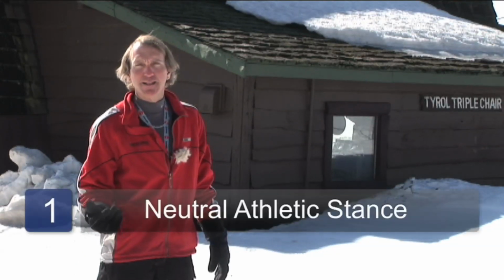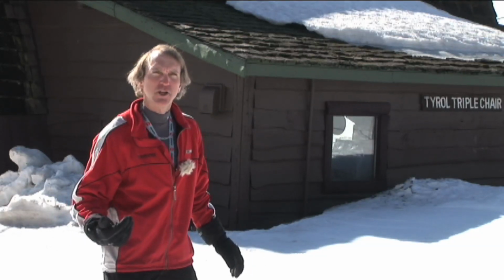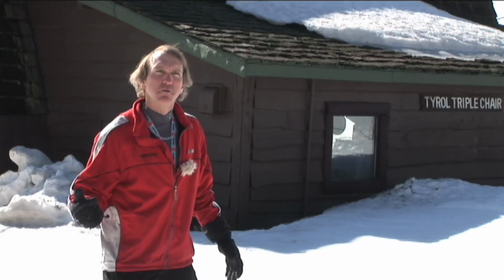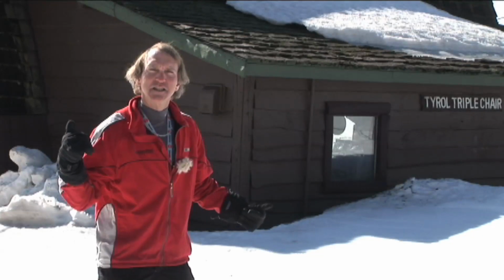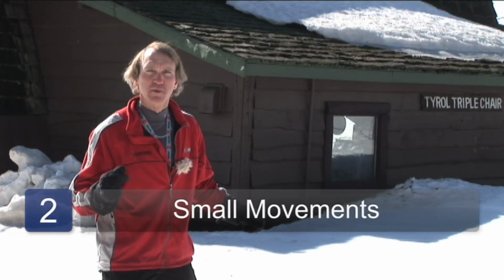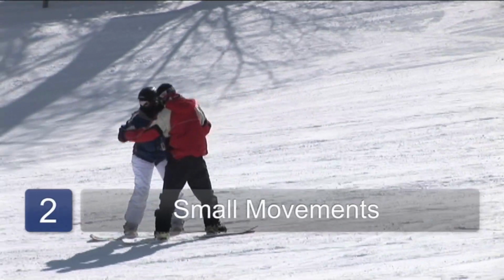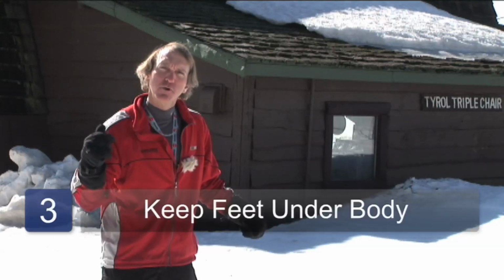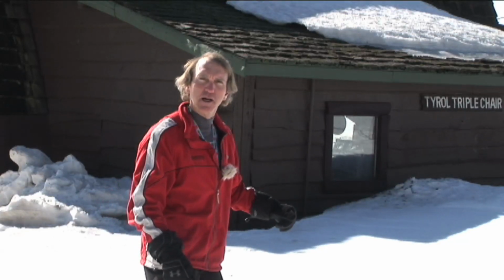Advanced Snowboarding Tips : How to Snowboard for Beginners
When learning to snowboard for a beginner, the most important thing to remember is to always be in an athletic stance. Work on these basic snowboarding techniques from a certified snowboarding coach in this free video on snowboarding basics.

Bio: Bryan Davis is a certified coach and member of the American Association of Snowboard Instructors and the Professional Ski Instructors of America.
Filmmaker: Amber Miller

Series Description: Snowboarding can be lots of fun, and there are several techniques to get your started. Discover these great snowboarding tips from a certified snowboarding coach in this free video on snowboarding.